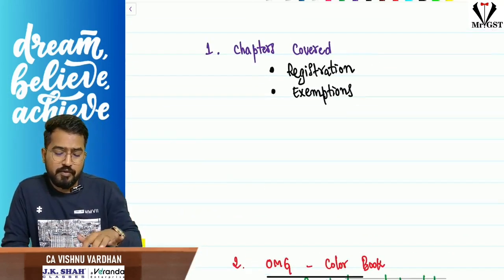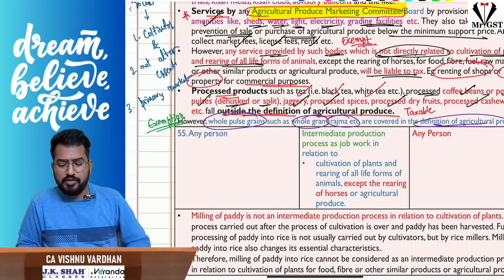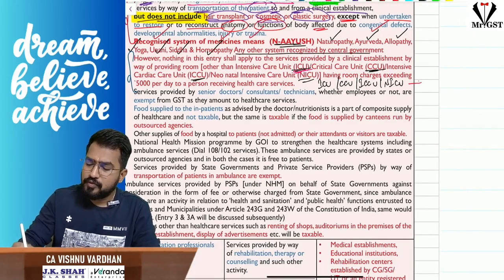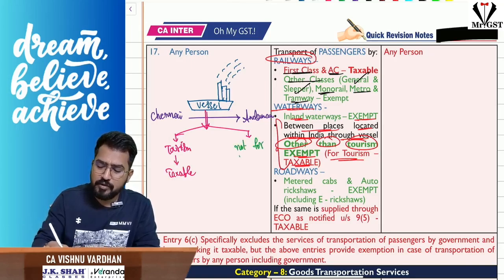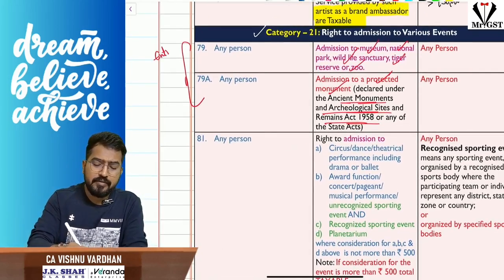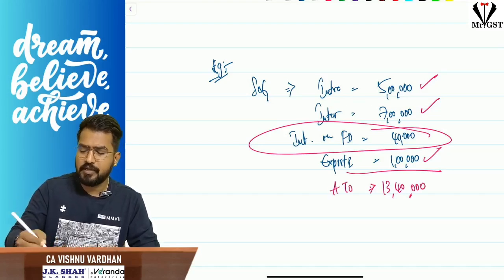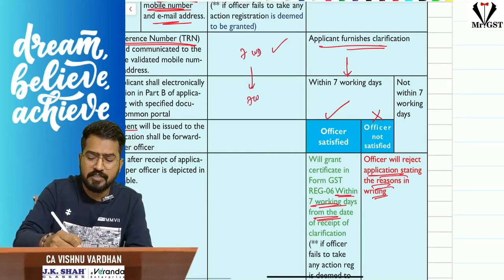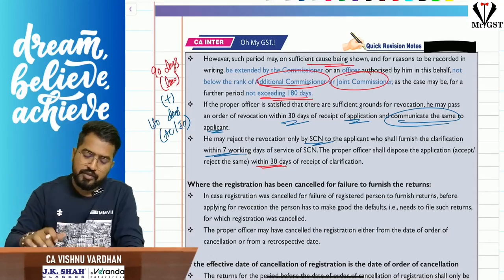Oh My GST - CA / CMA INTER GST Marathon Part 3 JAN25 Exams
Prepare to ace your upcoming CA/CMA Intermediate exams with our comprehensive GST Marathon! This marathon features the latest recordings, ensuring you stay up-to-date with the most relevant information. Material can be downloaded from Telegram channel

Topics Covered:
1. Exemptions
2. Registration

📝 What to Expect:

In-depth coverage from an exam point of view
Expert insights from Mr. GST Vishnu Vardhan
100% English
📚 Whether you’re just starting your studies or looking to polish your knowledge, this marathon is designed to help you succeed in your CA / CMA journey!